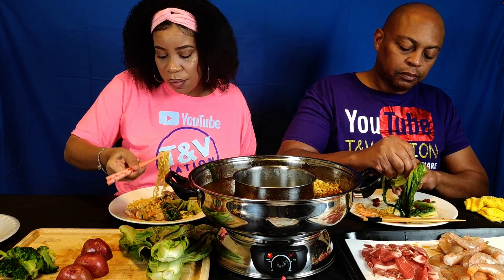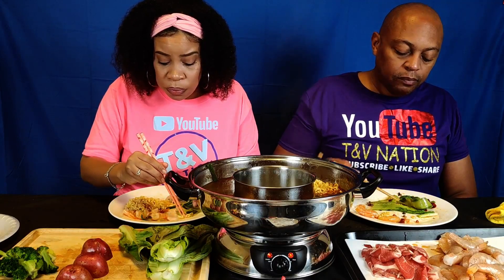Viewer's Choice: Shrimp & Broccoli - Hot Pot Mukbang 먹방 吃播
Tonight Patricia Weathington shared her plate of shrimp and broccoli with us. We added a little twist. You like?

Snail Mail Correspondence
T&V Nation
11807 Westheimer Rd STE 550 PMB 736